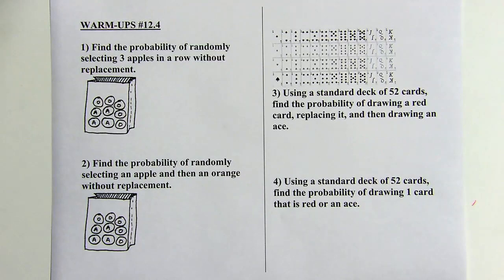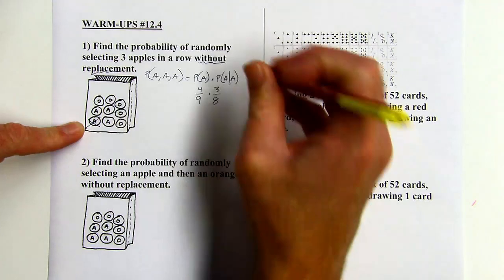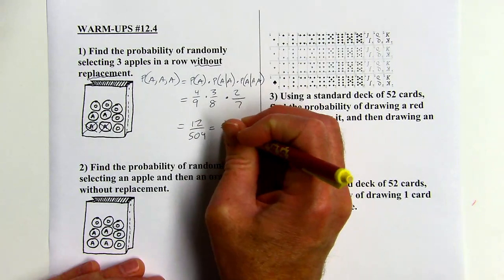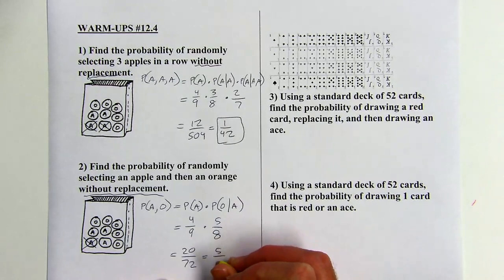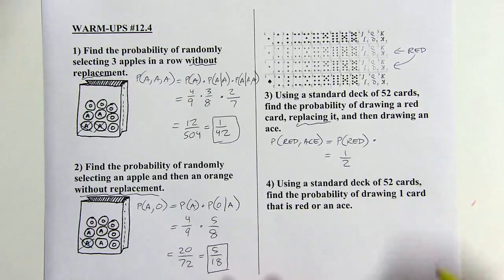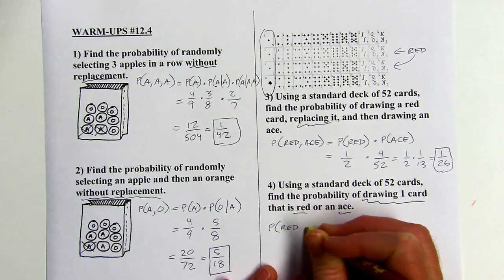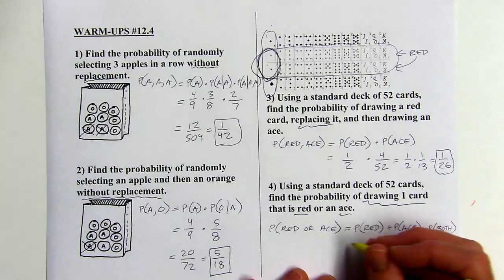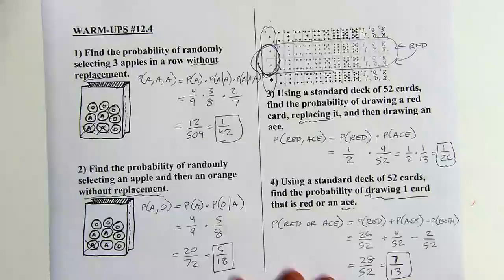Geometry - Warm-up #12.4